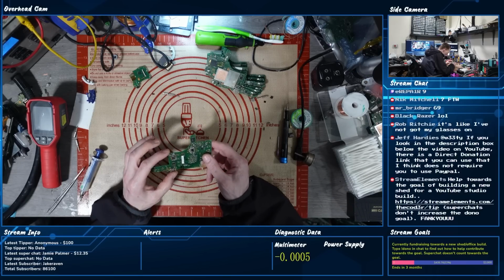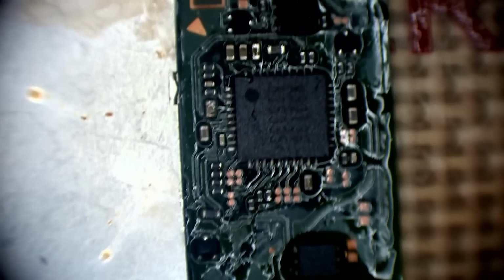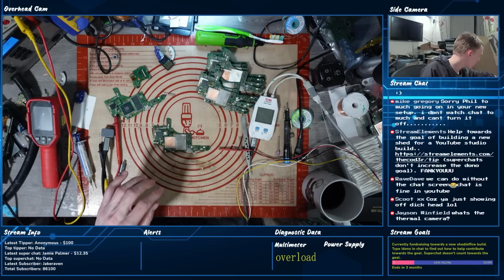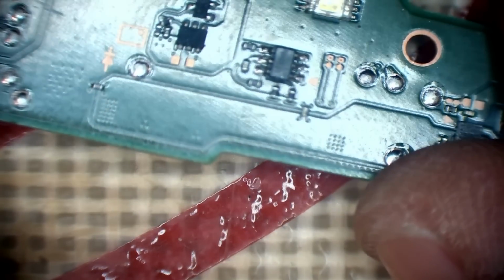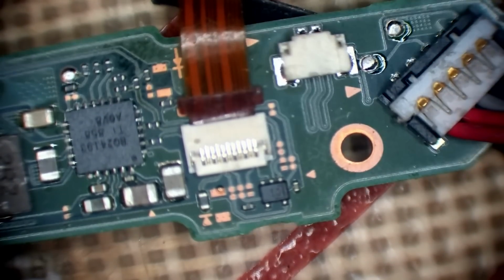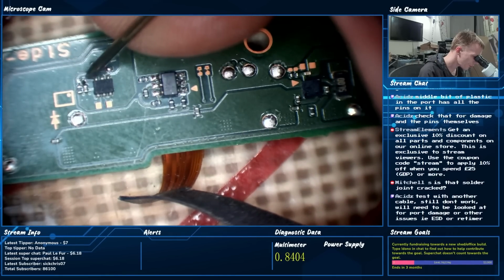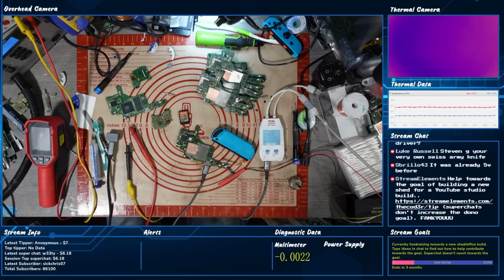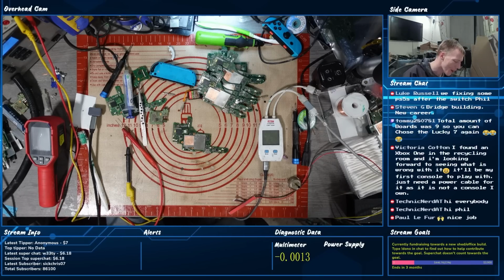My Stream Picked A RANDOM Nintendo Switch Donor Board To Fix... Can I Get It Working?